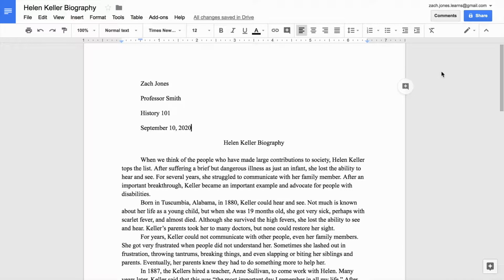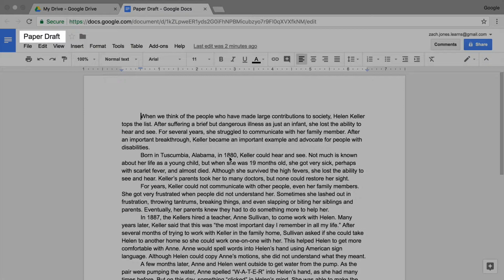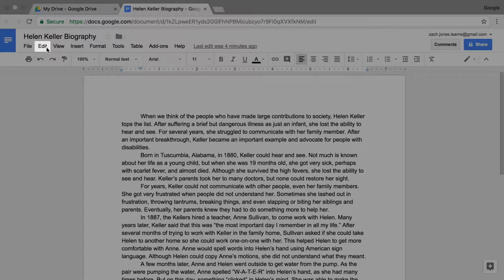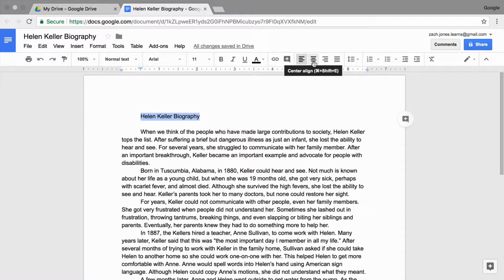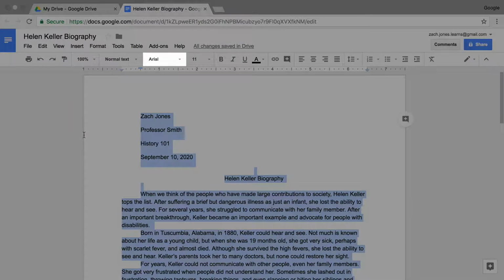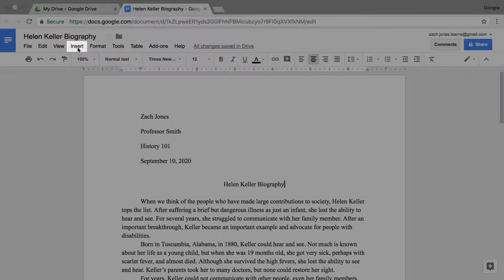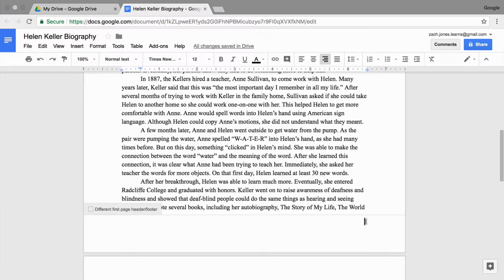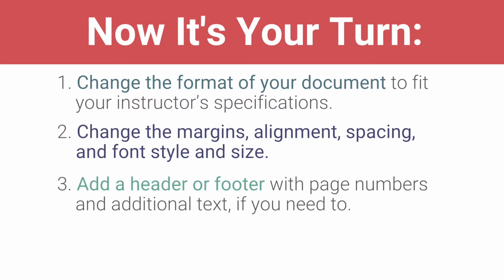Format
In lesson four, you'll learn how to prepare your paper by formatting it, and then publish it to the Internet. In this video, you'll learn how to change the font style, size, and color, how to change the paper's margins, and how to add page numbering.

0:00 - Format your document
0:16 - Open your draft and rename it
0:43 - Check your instructor's formatting guidelines
0:58 - Change the margins
1:25 - Change the text alignment
2:11 - Add a heading
2:28 - Change the text spacing
2:46 - Format your font
3:34 - Add page numbers
4:32 - Recap: Check formatting